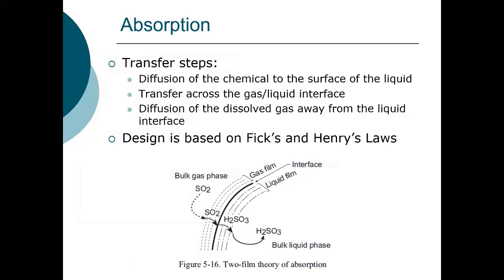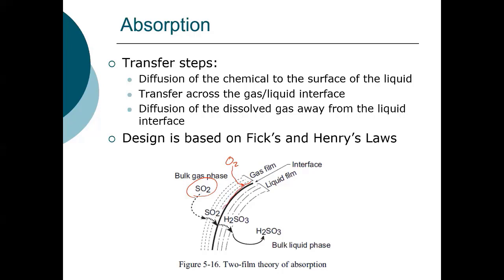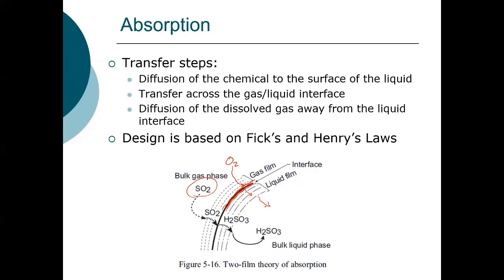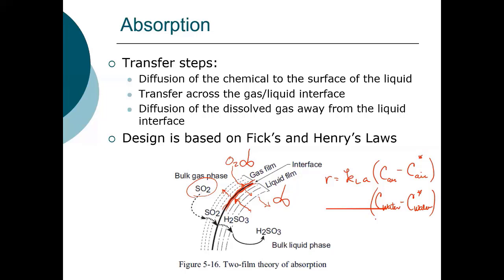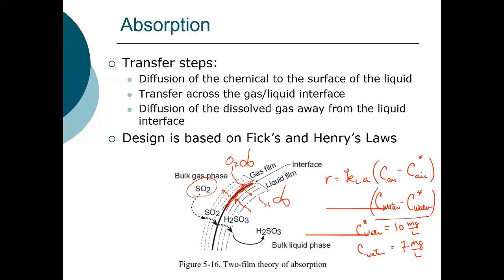ENE 483: Absorption Theory Fick's Law